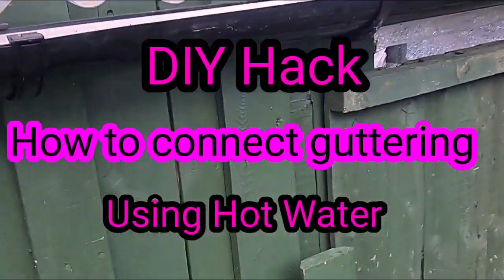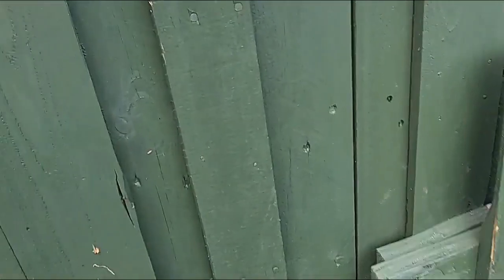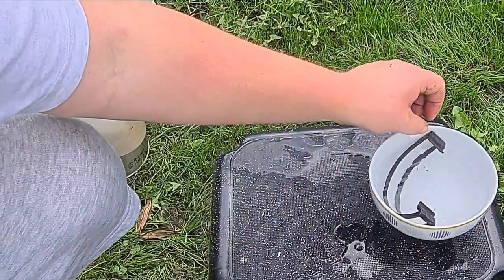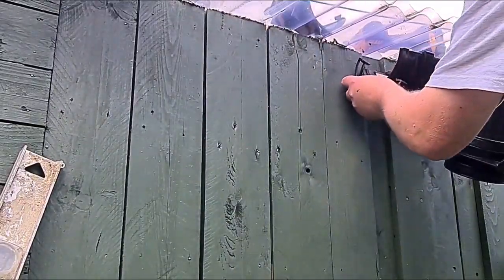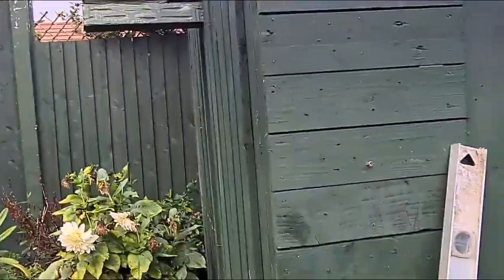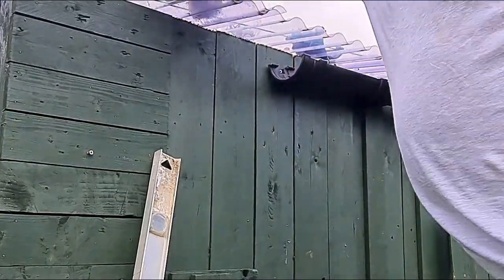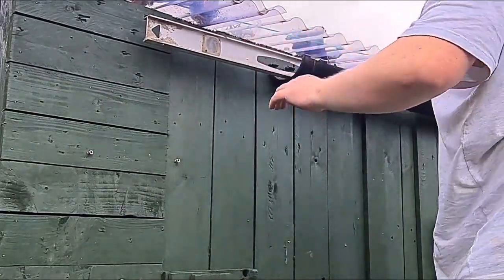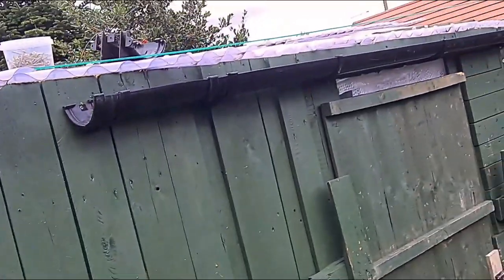DIY hack using hot water to connect guttering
Wellcome ladies and gents here is my little video showing you how to connect guttering using hot water to expand and soften the plastic clips allowing you to click it into place I hope that you enjoyed watching if so please subscribe thanks